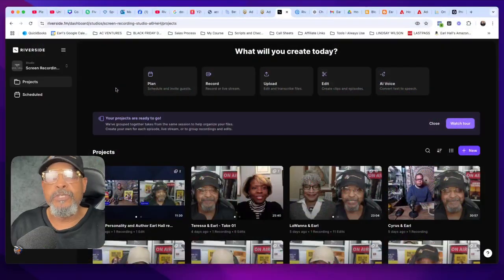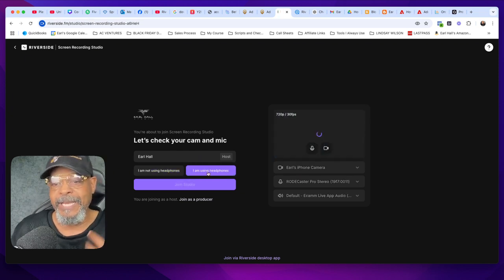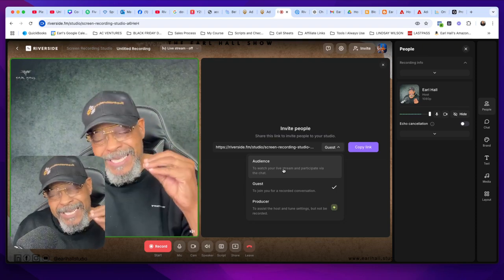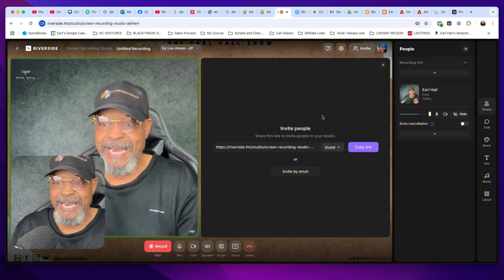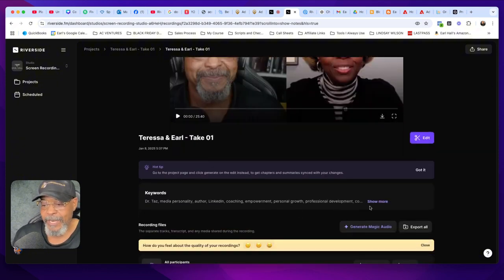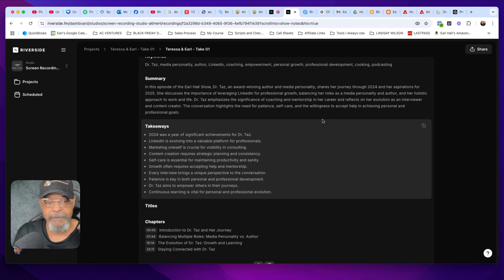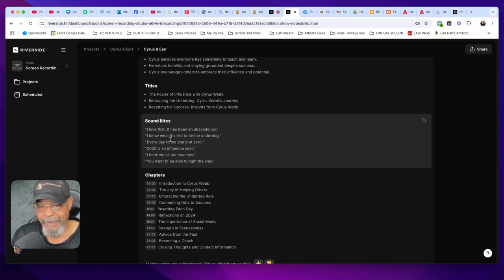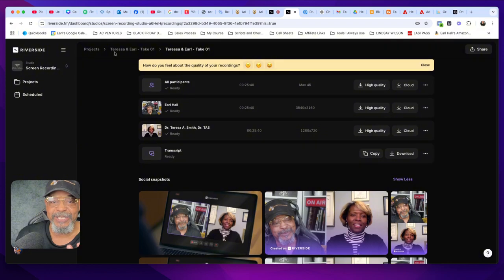I Edit My Entire Podcast in Under 10 Minutes (With Riverside FM)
**🎙️ STOP Spending Hours Editing Your Podcast! Here's How I Cut My Production Time by 90%**

In this complete RiverSide FM tutorial, I'll show you exactly how I produce professional podcast episodes in under 10 minutes using AI-powered editing tools that most podcasters don't even know exist.

Poppy AI - this AI tool helps content creators, founders, and marketers make VIRAL content & ads

**⏰ TIMESTAMPS:**
00:00 - Why I Switched to RiverSide FM
02:15 - Super Easy Guest Invitation Process
04:30 - AI Editor Demo (This Will Blow Your Mind!)
07:45 - Custom Backgrounds & Branding Setup
10:20 - Automatic Show Notes Generation
12:35 - Social Media Content Creation
15:10 - Pro Tips for Maximum Efficiency

✅ How to invite guests with ONE simple link
✅ AI editing that automatically switches between speakers
✅ Upload custom intros, commercials, and background music
✅ Generate show notes, titles, and chapters instantly
✅ Create social media posts automatically from your content
✅ Professional podcast production in minutes, not hours

**🎯 PERFECT FOR:**
- New podcasters overwhelmed by editing
- Experienced creators wanting to save time
- Anyone looking to scale their podcast production
- Content creators needing social media assets

• Multi-camera recording and editing
• AI-powered transcript editing
• Automatic scene switching
• Brand customization tools
• Social media snippet generation
• Professional audio mixing
• One-click guest invitations

**🚀 READY TO TRANSFORM YOUR PODCAST WORKFLOW?**

If you're tired of spending endless hours editing and want to focus on creating amazing content instead of technical work, this video is your game-changer. I've tested dozens of podcast platforms, and RiverSide FM is the only one that delivers professional results this fast.

**📧 NEED HELP WITH YOUR PODCAST SETUP?**
I offer full podcast production services using these exact tools!

- RiverSide FM Platform
- Canva for graphics
- The Earl Hall Show examples

**💬 QUESTIONS?**
Drop them in the comments below - I read and respond to every single one!

*This video contains honest opinions based on personal experience. Results may vary based on individual usage and content type.*

- "5 Podcast Mistakes That Kill Your Growth"
- "How to Get Your First 1000 Podcast Downloads"
- "The Complete Beginner's Guide to Podcasting"